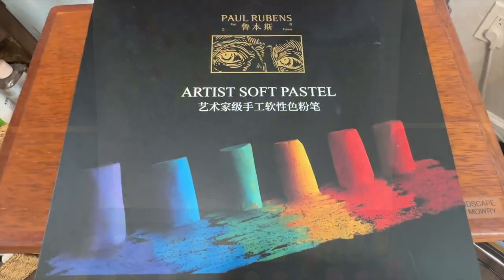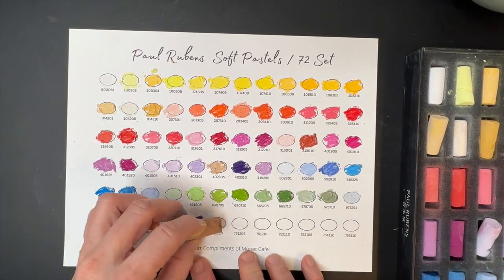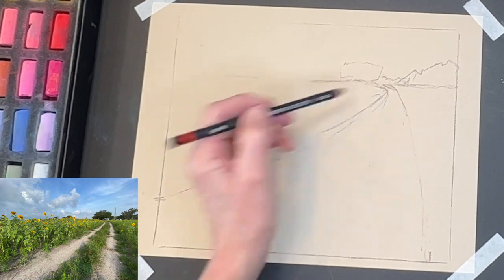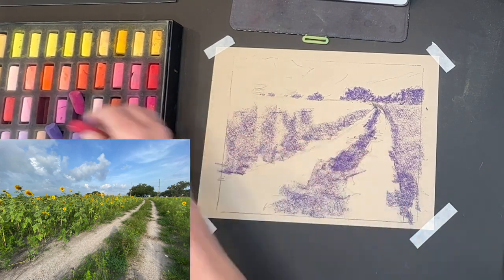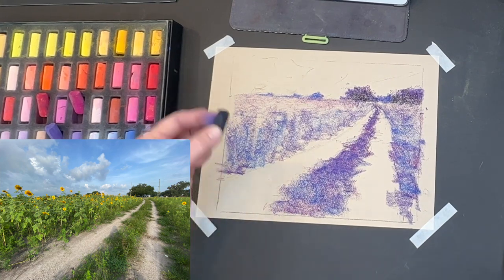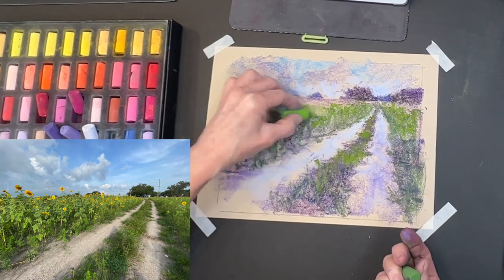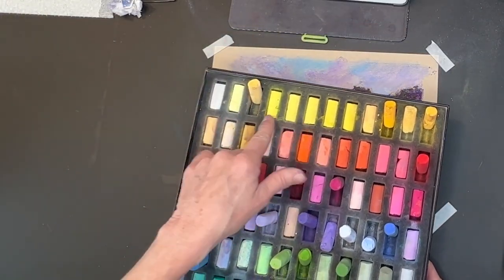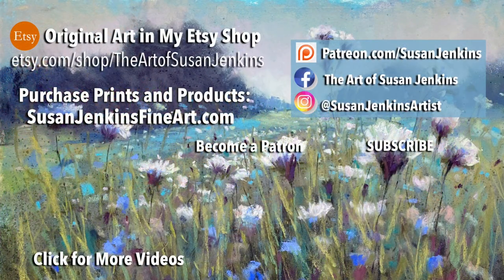The Key to Exciting Paintings - Unlocking the Power of Value! with Painting Tutorial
In this pastel painting tutorial, featuring the NEW Paul Rubens 72 set of soft pastels, I will demonstrate the power of using value over color which results in paintings that are lively and exciting!

This technique can be difficult for the beginner artist, so I often recommend limiting yourself to one set of pastels. This simple exercise will force you to focus on value over color. The reason is because when using a limited set of pastels, you will often find that the exact color you need is not available ... and thus we must choose a value that works. This results in building your knowledge of the importance of value and giving you the confidence to get creative with color as long as the value is close.

Products in This Lesson:
Strathmore Unsanded Pastel Paper

If you recreate from this tutorial and share,  please use artists etiquette and be sure to mention my Channel and tag me on FB @TheArtofSusanJenkins and on Instagram @SusanJenkinsArtist

▽ My Etsy Shop 👇

00:00 Introduction
01:05 Product Review
04:15 Painting Tutorial